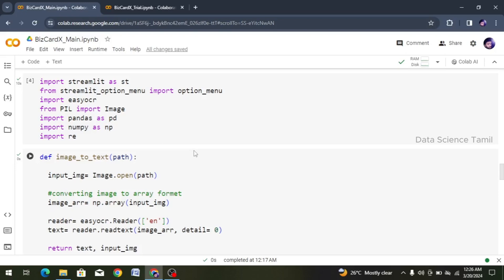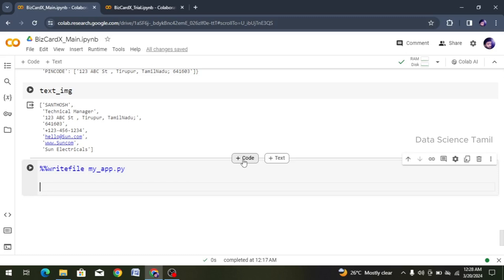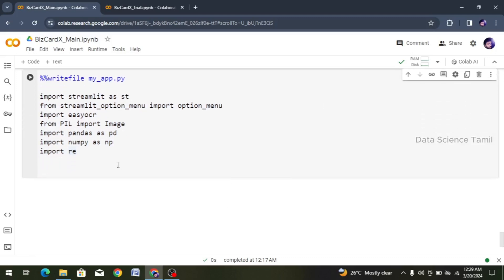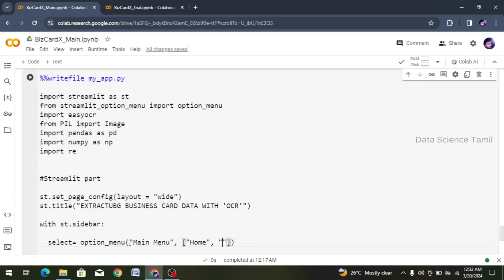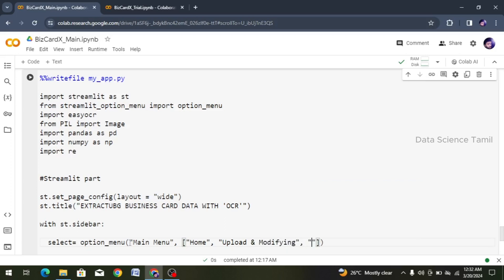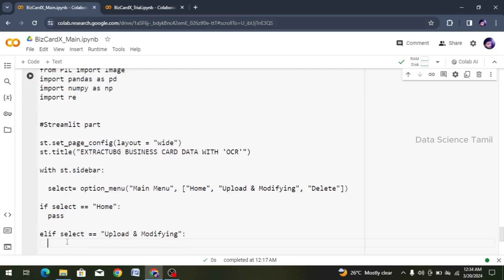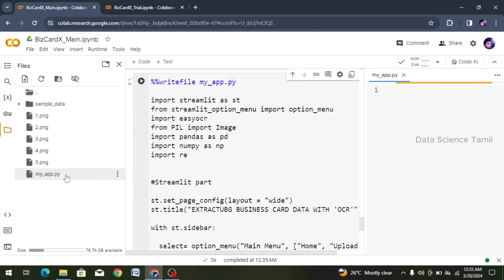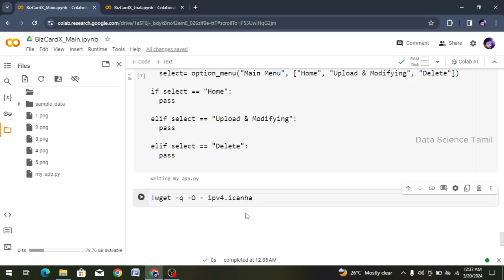Run Streamlit App in Colab|BizCardX: Extracting Business Card Data with OCR|OCR,streamlit,SQL|Part-4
Welcome to BizCardX! 🚀 In this comprehensive tutorial, we'll guide you through the development of a robust Streamlit application designed to streamline the process of extracting essential information from business cards using Optical Character Recognition (OCR).

🔍 Dive into the following steps:

Installation: Set up your environment with Python, Streamlit, easyOCR, and a database system like SQLite or MySQL.
User Interface Design: Craft an intuitive UI featuring file uploaders, buttons, and text boxes for seamless interaction.

OCR Implementation: Harness the power of easyOCR to accurately extract relevant information from uploaded business card images.
Data Display: Present the extracted data neatly within the Streamlit GUI using tables, text boxes, and labels for clarity.

Database Integration: Incorporate a database system to store both the extracted information and uploaded business card images, ensuring efficient data management.
Testing & Optimization: Rigorously test the application's functionality and continuously enhance it for an optimized user experience.

📈 Witness the transformation with BizCardX! Revolutionize the way business card data is handled with our simple yet powerful interface, scalable architecture, and robust database integration. Whether you're a business professional or an individual, BizCardX is your go-to tool for efficient contact management.

Don't miss out on this exciting journey! Let's unlock the full potential of BizCardX together! 💼💡